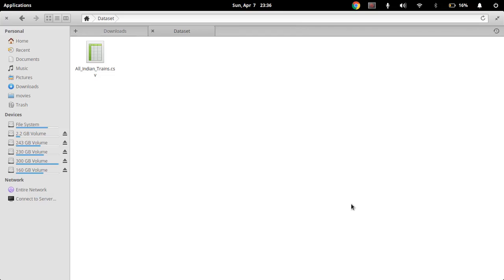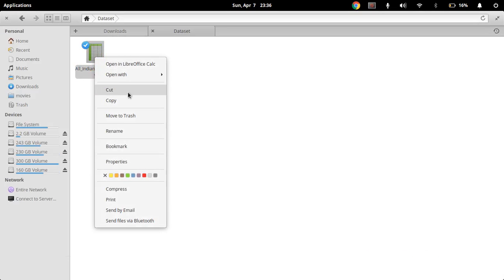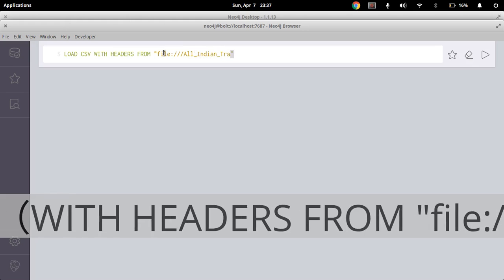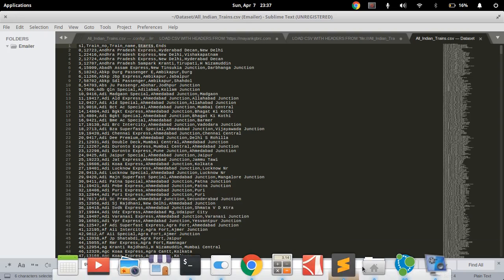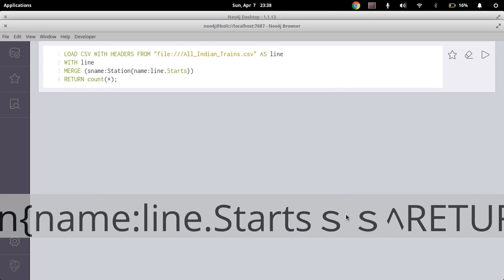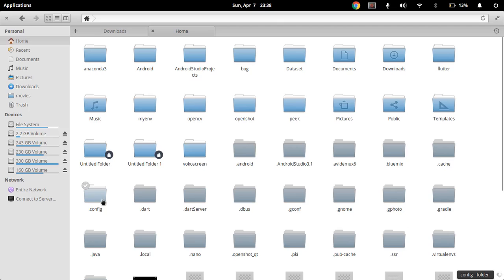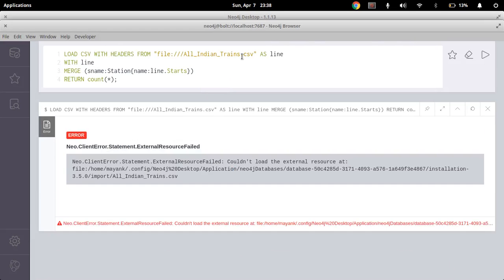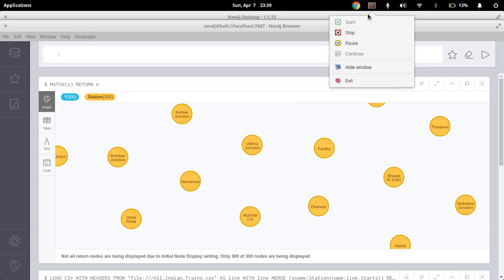Load CSV Dataset in Neo4j Locally in 2 minutes | Mayank Gupta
If you get any errors, feel free to put them in the comment box.
Watch this video and load CSV files locally from your PC.
We just started a Telegram group, you can post your doubts or share your knowledge

If you have any doubts or suggestions then please comment on it.

Mayank Gupta